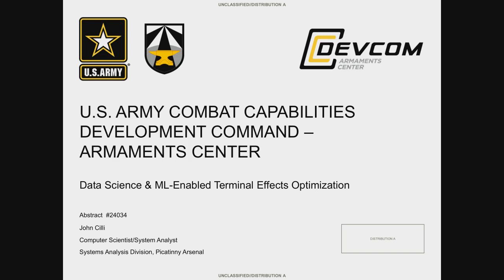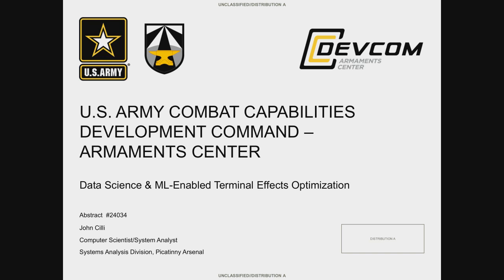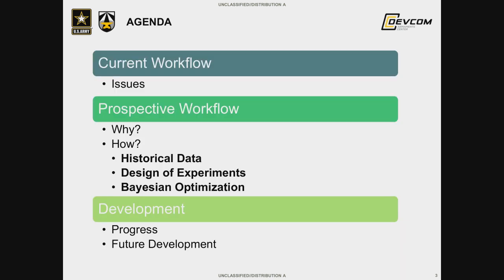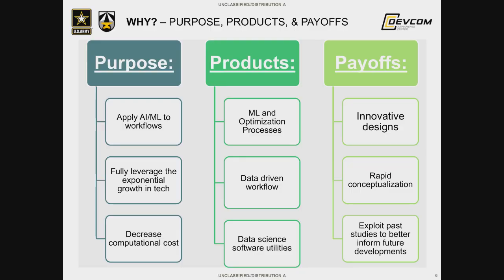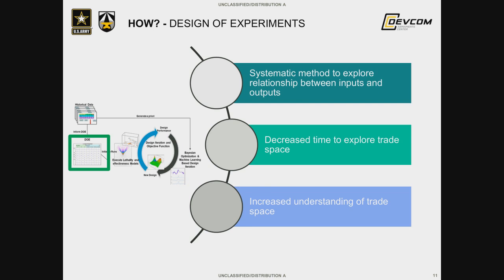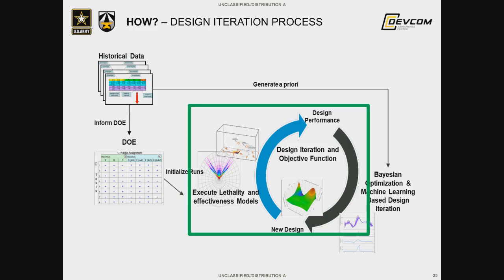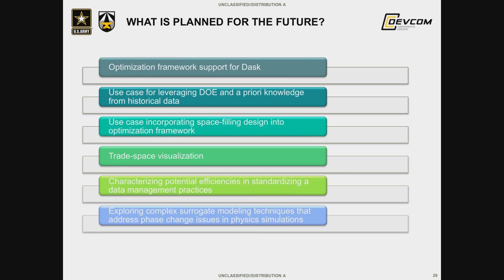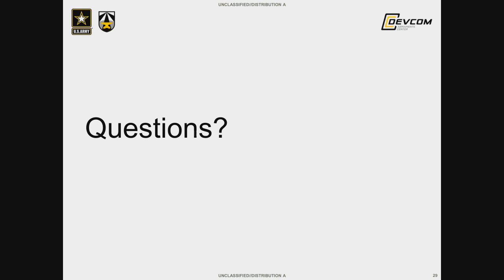CSIAC Webinar: Data Science and ML Enabled Terminal Effects Optimizations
Existing procedures in warhead design are laborious and expensive, which limit the ability to fully explore all potentially viable solutions. This webinar will discuss the use of data science and machine learning (ML)-enabled terminal effects optimizations to reduce the complicating factor of the fast-paced nature of research and development programs requiring equally fast-paced conceptualization and assessment of warhead design.  It will cover utilization methods to take advantage of leveraging the exponential growth in data science, ML, distributed computing, and computational optimization to develop and assess modern warhead designs.